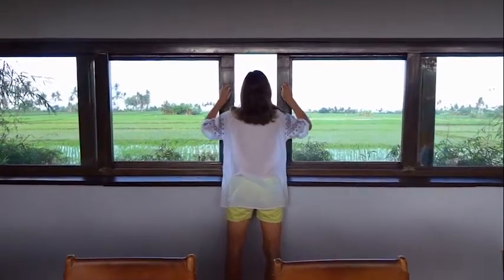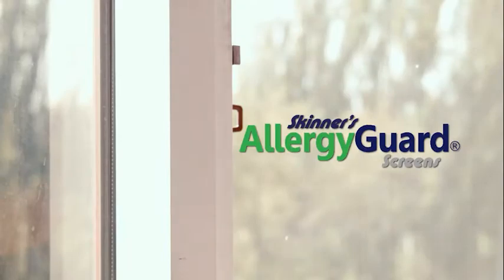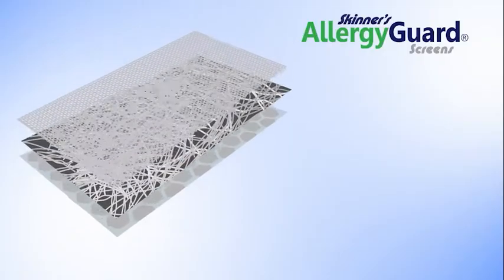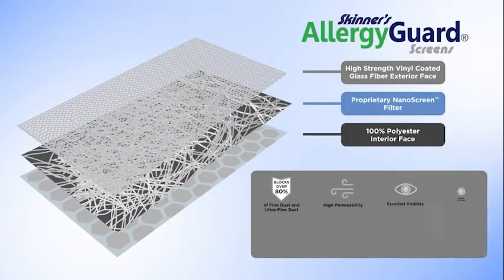AllergyGuard® As Seen on TV